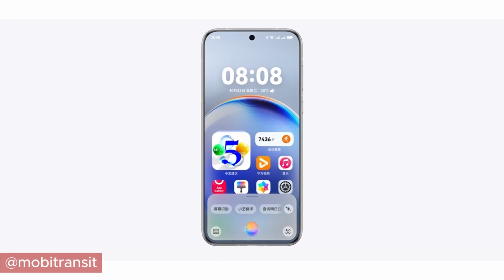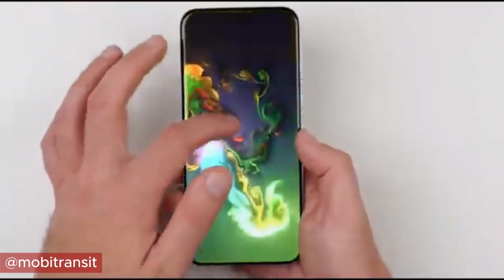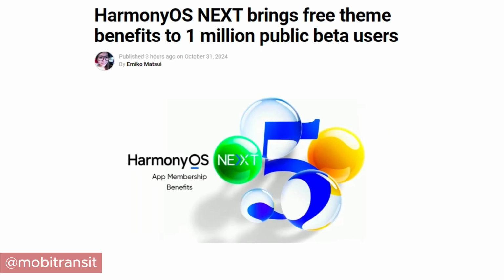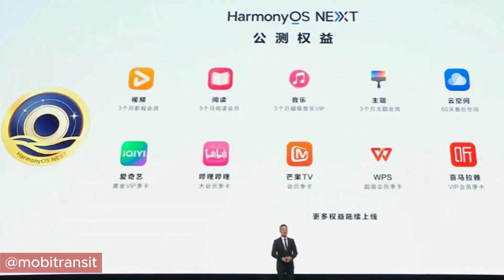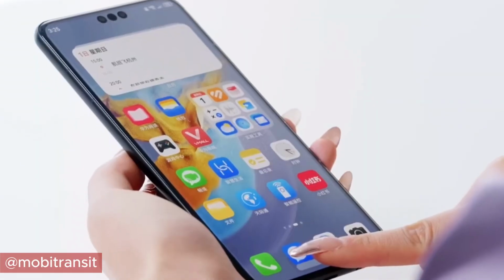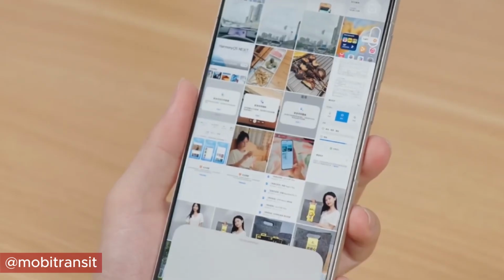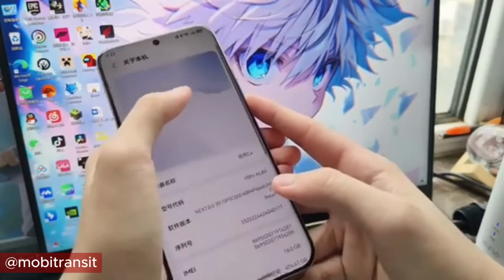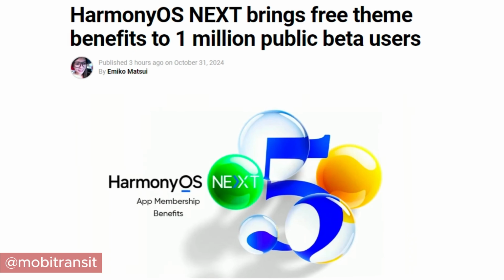HarmonyOS Next Beta: Free Perks and Premium Access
Huawei’s latest update, HarmonyOS Next, brings incredible perks to beta users! Get three months of free access to exclusive themes, Huawei Video, Music, and more. Beta users can also enjoy additional benefits on third-party apps like iQIYI and Bilibili. Limited to the first 1 million users, this offer is first come, first served—don’t miss your chance to experience Huawei’s latest OS with premium features!"